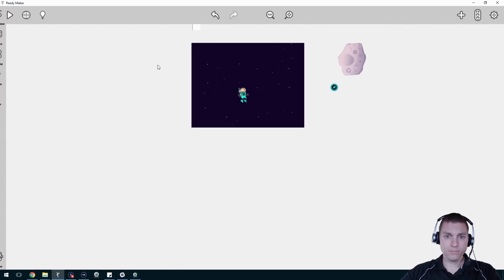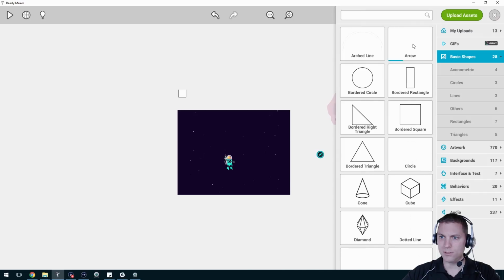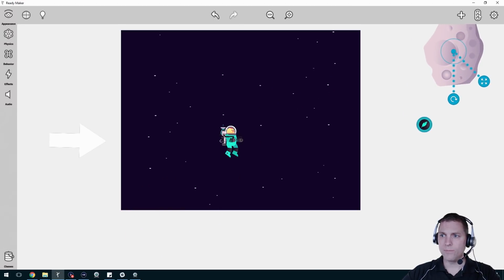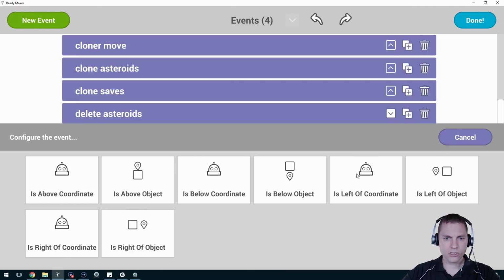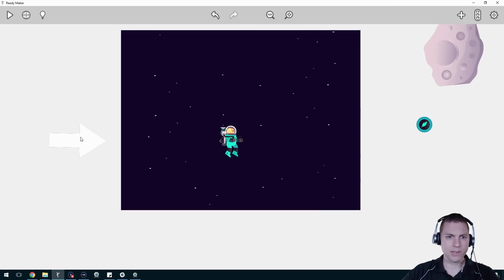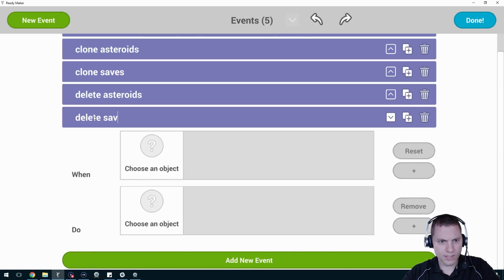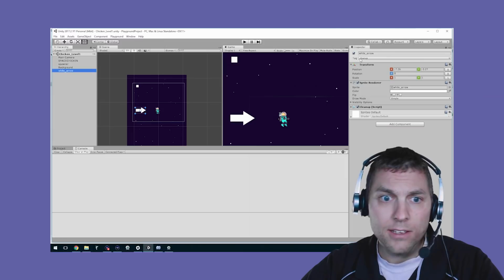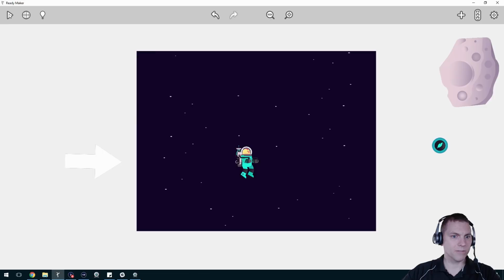Chapter 4: Adding controllers to your scene